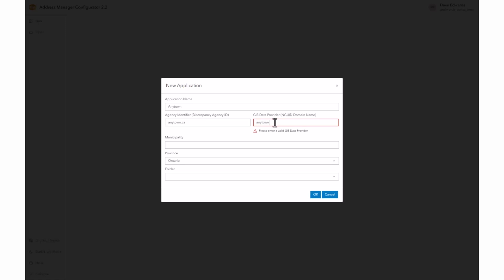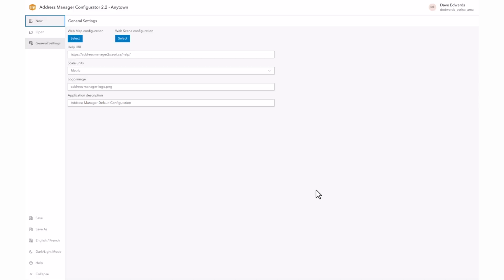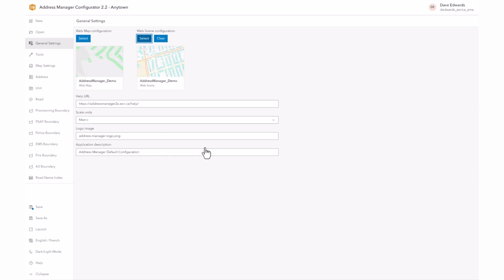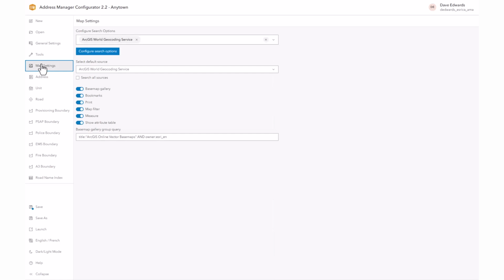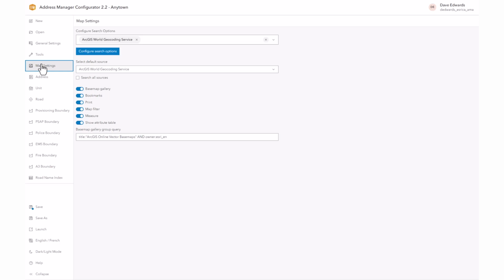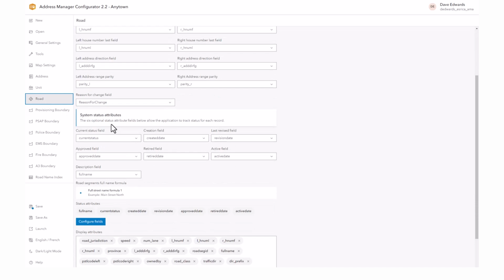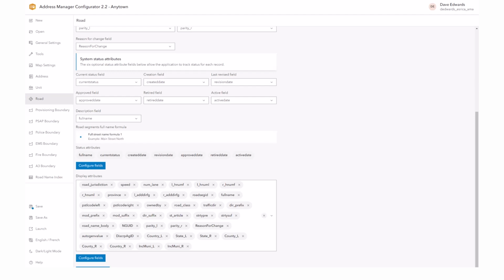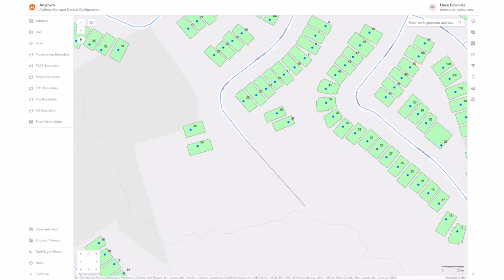Address Manager Essentials: Configurator Application Basics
Learn the basics of using Esri Canada's Address Manager Configurator application in this instructional video. Perfect for GIS professionals, this guide covers everything from creating a new application to configuring map settings and editing tools. Watch now to enhance your GIS data management skills!

0:00 - Introduction
0:05 - Opening the Configurator and Creating a New Application
0:33 - Entering Agency and GIS Data Provider Details
0:58 - General Settings Screen
1:23 - Configuring Web Maps and Editing Tools
1:50 - Field Configuration and Application Attribute Panel
2:11 - Saving and Launching the Application

Address Manager optimizes the creation, maintenance and use of authoritative addresses, roads and boundaries. It's essential for municipalities and emergency services to ensure data accuracy and compliance with the latest standards.